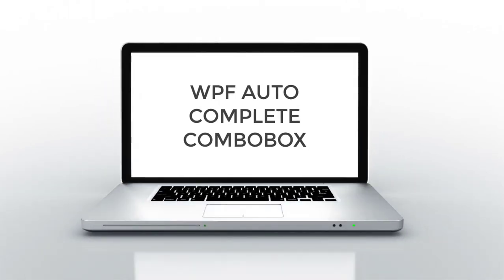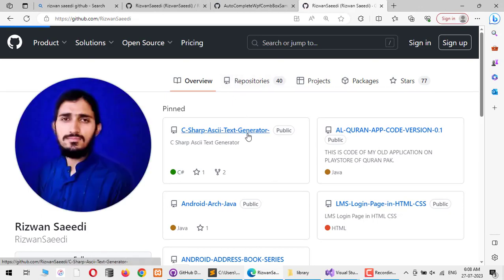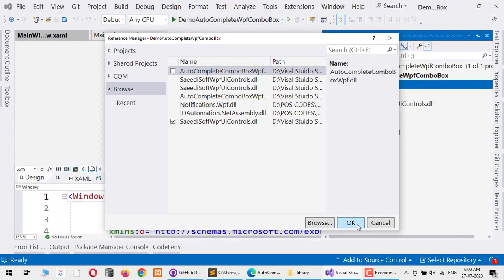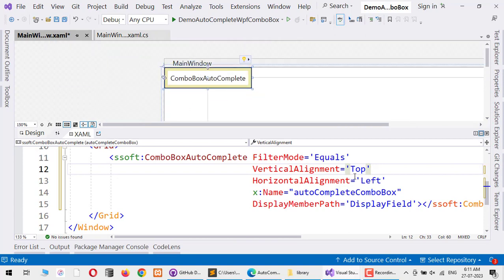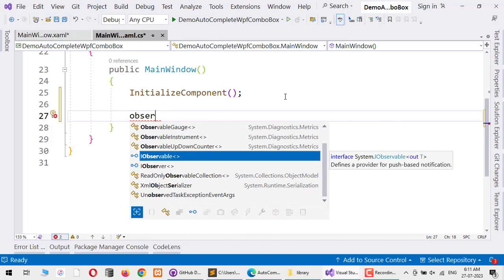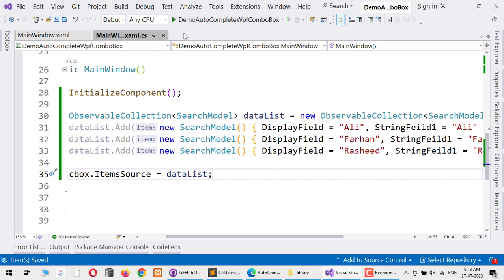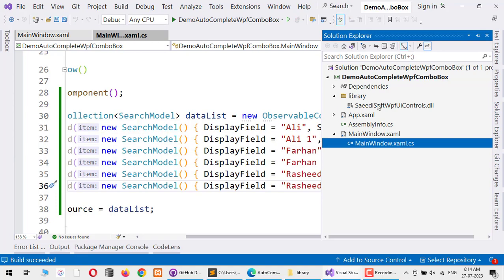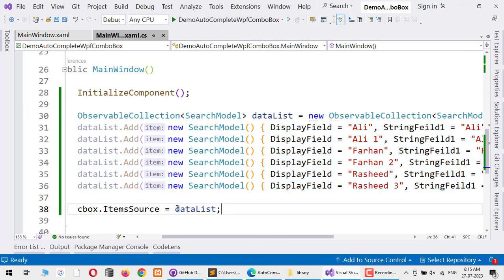C# WPF - How to Make AutoComplete ComboBox in WpfTutorial | SAEEDISOFT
How to Make a ComboBox AutoComplete Tutorial C# WPF  | SAEEDISOFT
c# combobox
wpf combobox
c# autocomplete
c# wpf autocomplete combobox